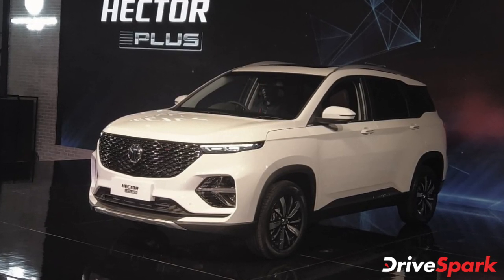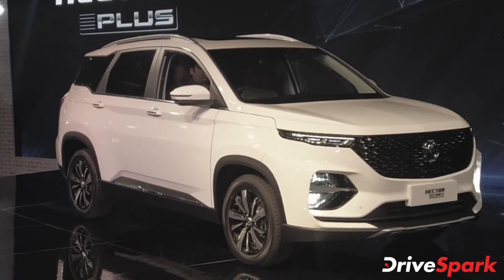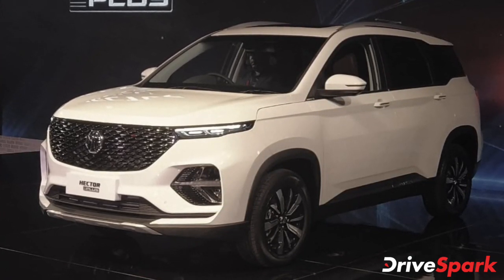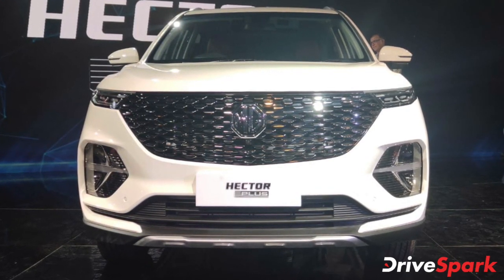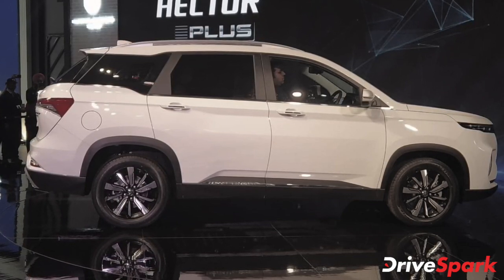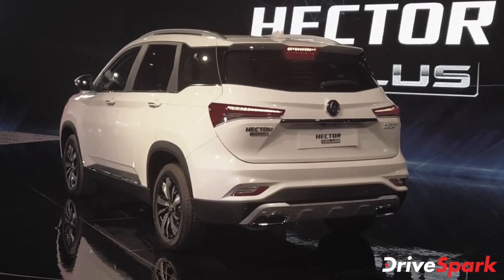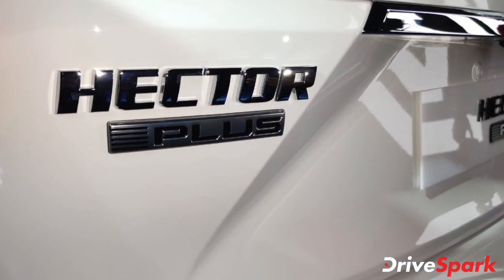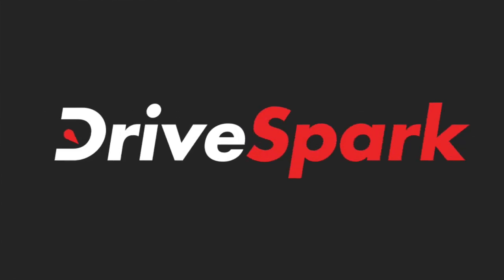MG Hector Plus To Be Offered In Three Variants| Specs, Features & All Other Details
MG is ready to introduce its third model, the Hector Plus in the Indian market by next month. The new MG Hector Plus once launched in India, will be offered in both six and seven-seater configurations and in a total of three variants. The company has already commenced the production of the new MG Hector Plus at its Halol facility in Gujarat.

Watch the video to know more about the upcoming MG Hector Plus SUV.